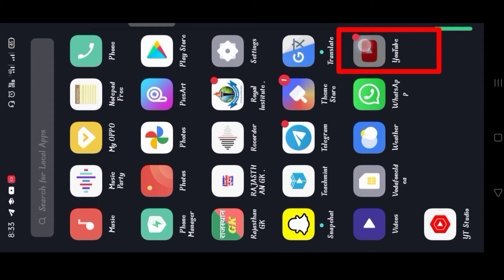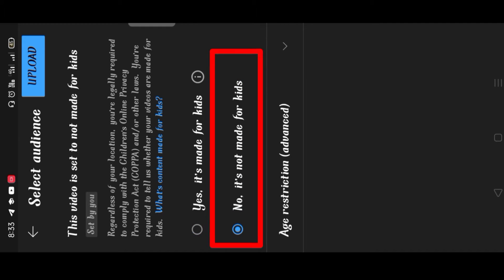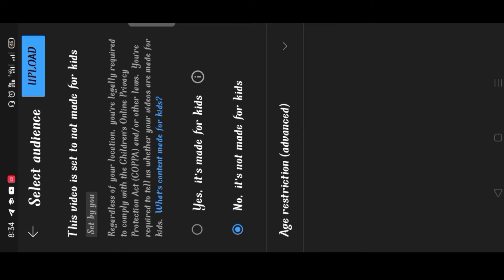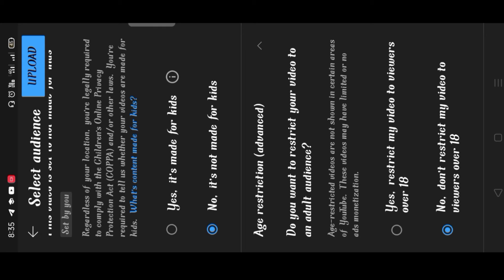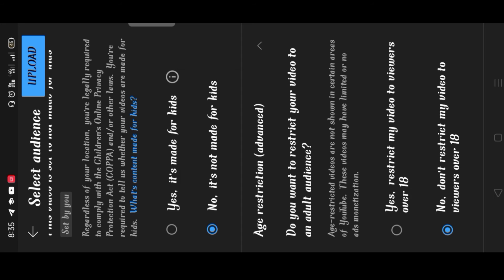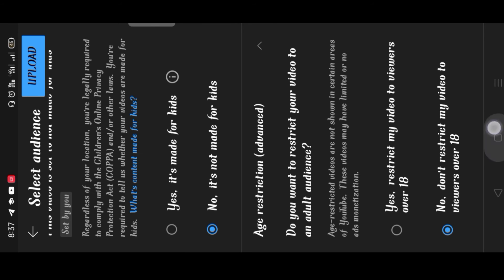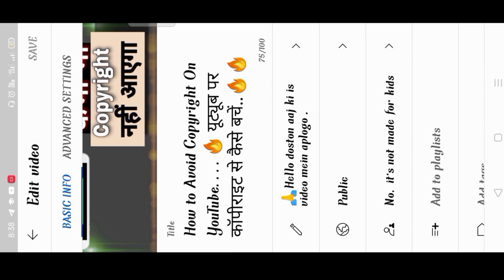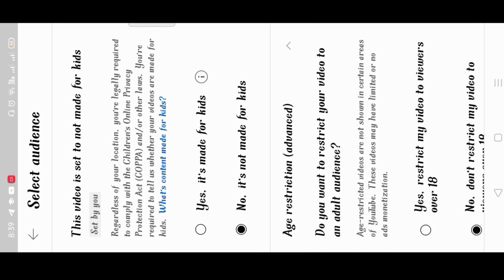Made for kids Yes or No./ new YouTube update COPPA UPDATE. made for kids . Fully explaine in HINDI🔥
hello doston main aaj is video mein bataya hai ki aap video upload karte hain to aapko kin kin baton ka Dhyan rakhna chahie aur kya kya karna chahie ummid hai aap aur unko meri video pasand aaegi please like karo subscribe karo balam na to banaa bolo

vedio is education purpose only.copy right section 107 of the copyright act 1976. allowenc is made for ( fair use) for purposes as criticism and also use the true .. non profit useable educational and personal use tips the balance in favour fair use☺️☺️☺️